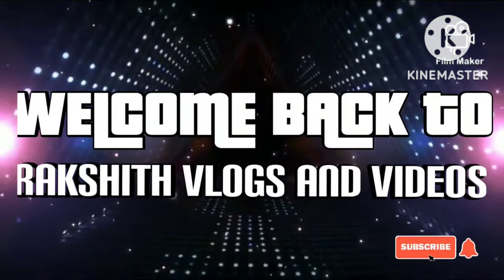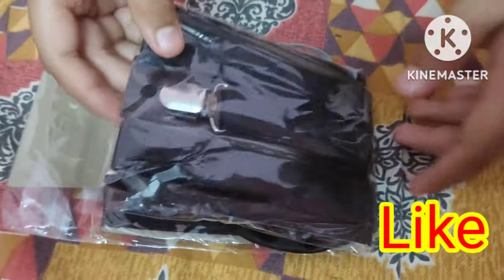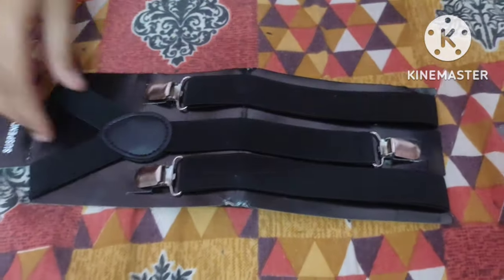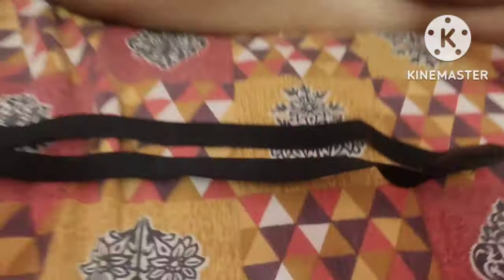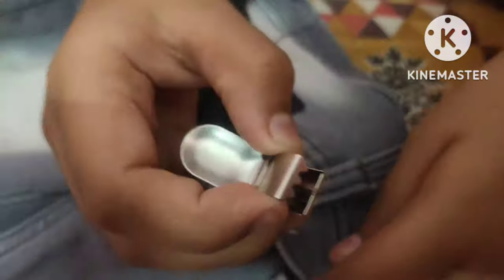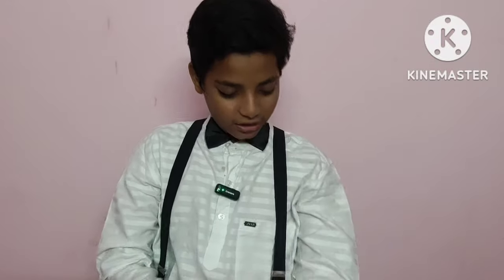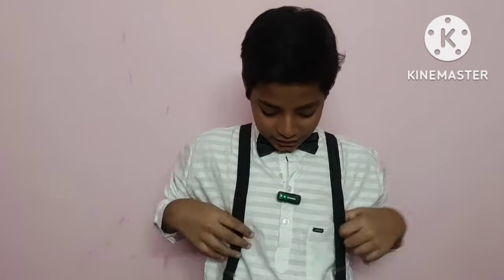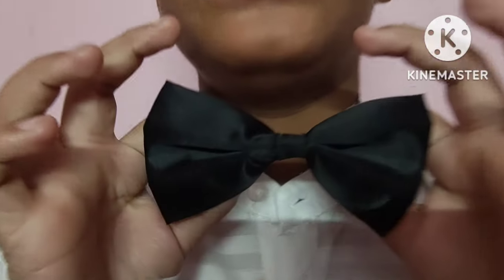RRR Suspender belt//RRR BELT In Telugu//In Rakshith vlogs & Videos